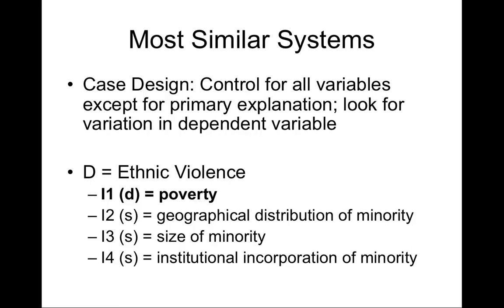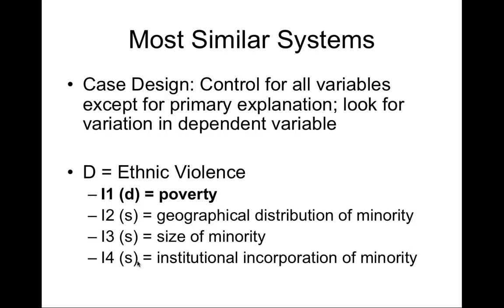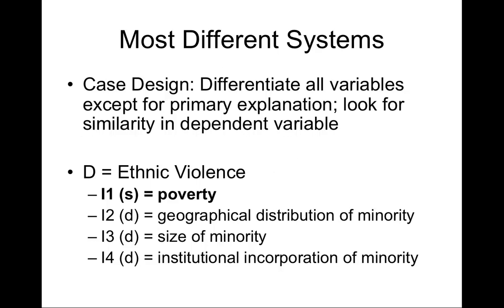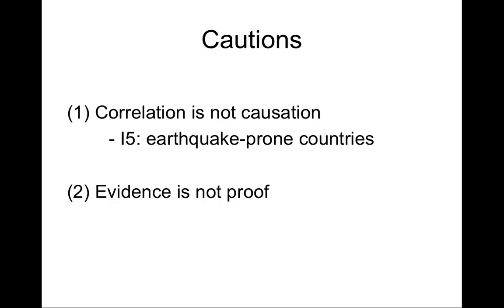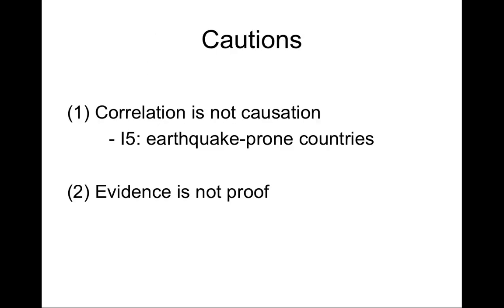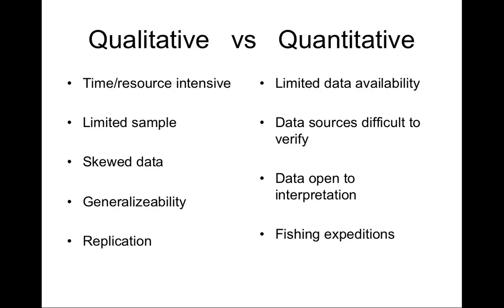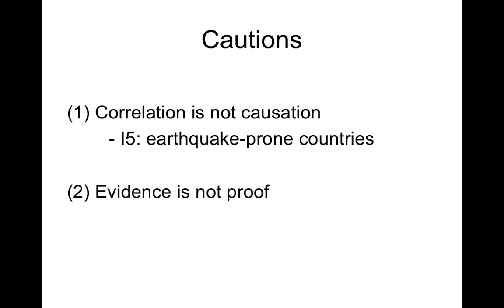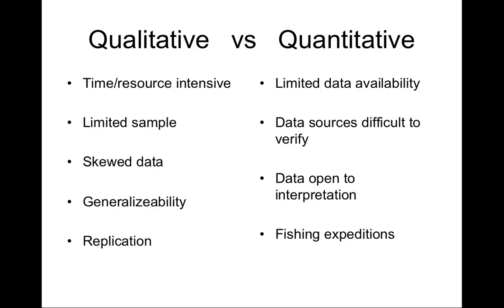1 - What is Comparative Politics